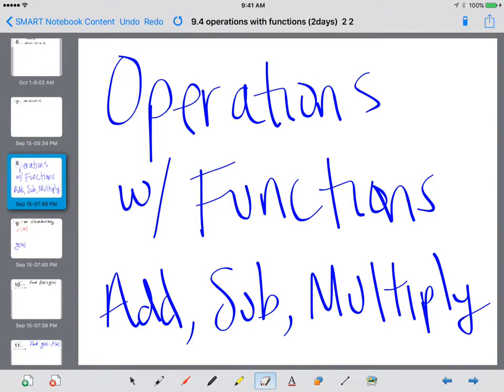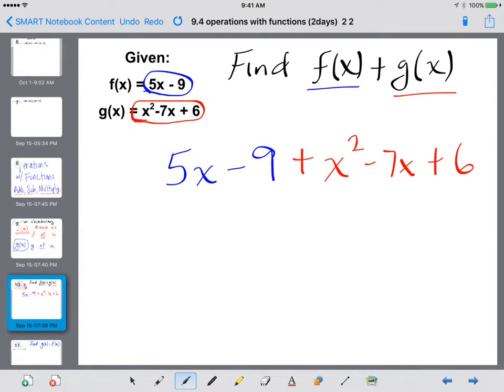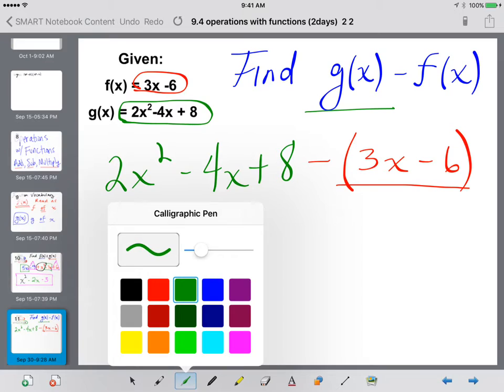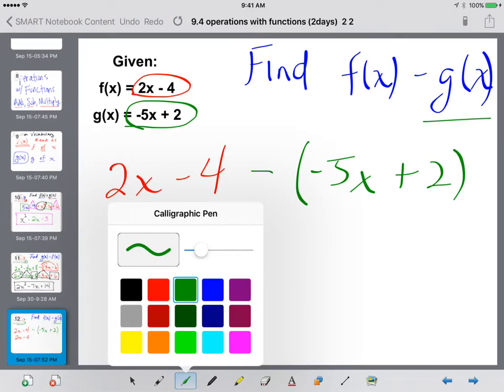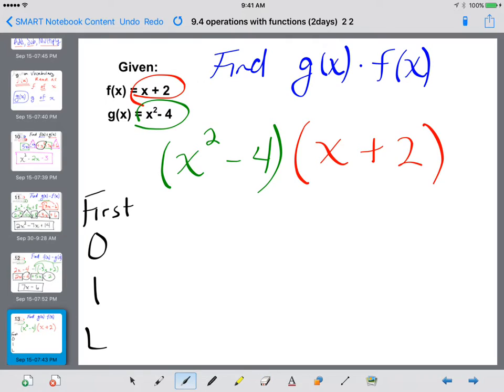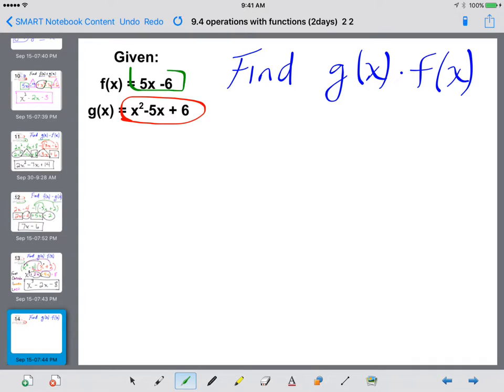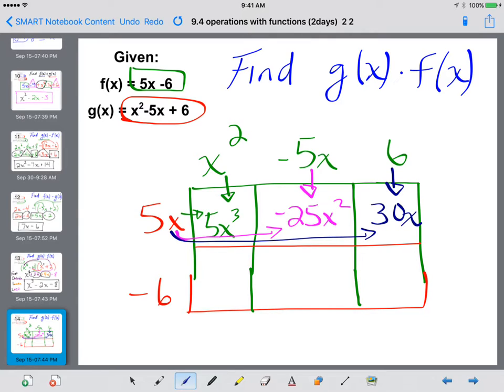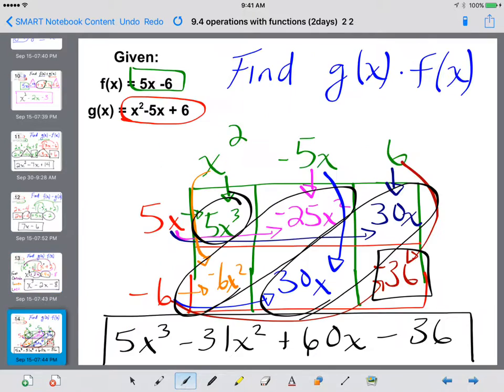Operations with functions variables